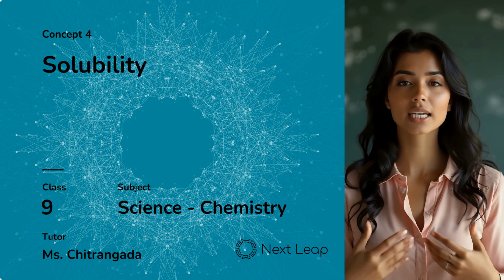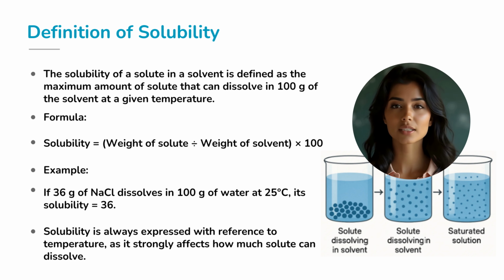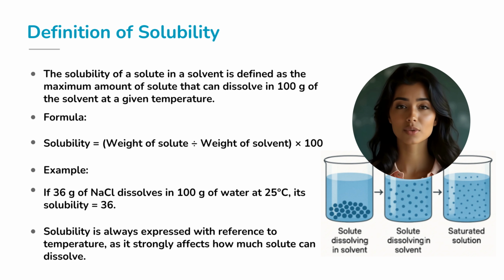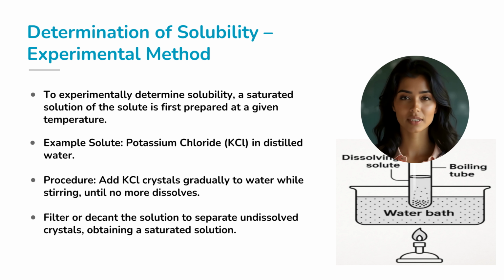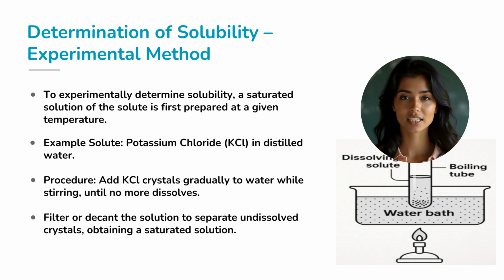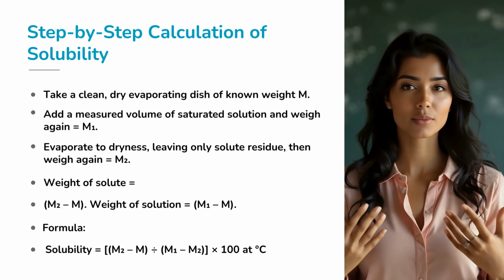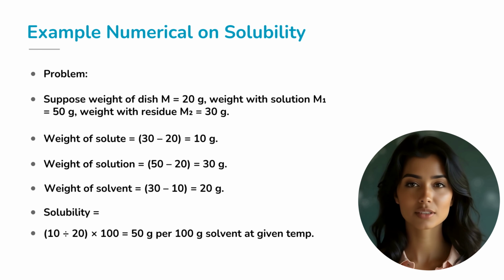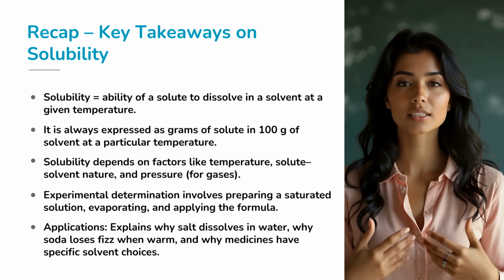Solubility | Class 9 Chemistry | Water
Delve into the concept of Solubility in this detailed Class 9 ICSE Chemistry lesson by NextLeap.AI. 🌊✨

We’ll explore what solubility means, how it defines the amount of solute that can dissolve in a solvent, and the factors that influence it such as temperature, pressure, and the nature of the solute and solvent. With everyday examples like sugar in water and gases in liquids (CO₂ in soda), this video will simplify the concept of solubility for clear understanding.

📚 What You’ll Learn in This Video:
1️⃣ Definition of solubility – how much solute dissolves in a solvent at a given temperature
2️⃣ Factors influencing solubility – temperature, pressure, solute & solvent nature
3️⃣ Introduction to solubility curves and their practical applications
4️⃣ Real-life examples – sugar dissolving in hot water, gases in soda
5️⃣ Applications of solubility in food, industries, and chemical processes

✔ Master the factors affecting solubility easily
✔ Perfect for ICSE Class 9 exam preparation
✔ Learn with everyday relatable examples
✔ Clear, AI-powered explanations for deeper understanding